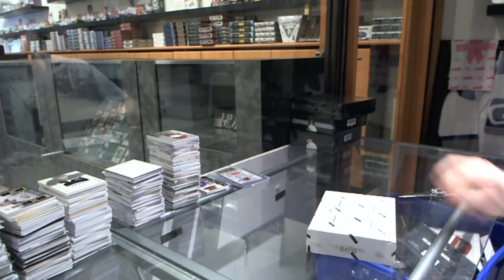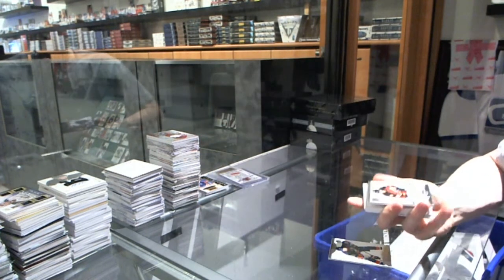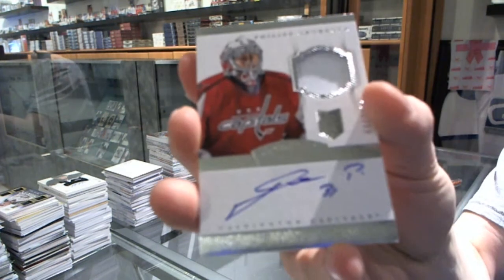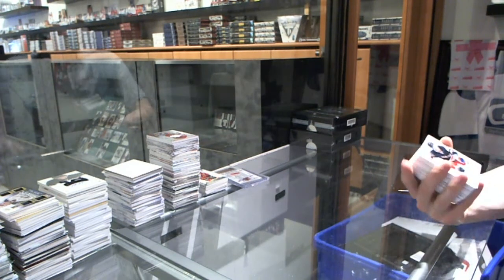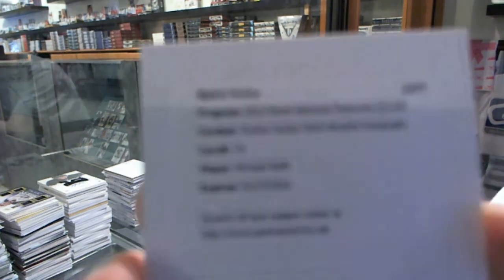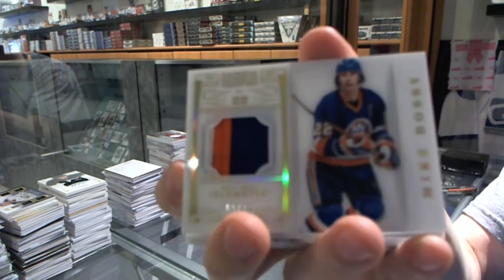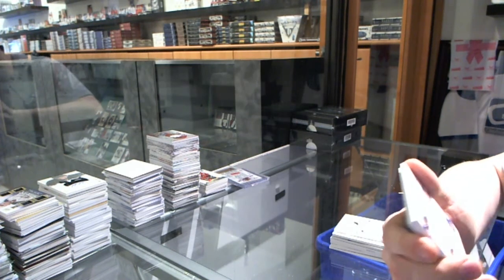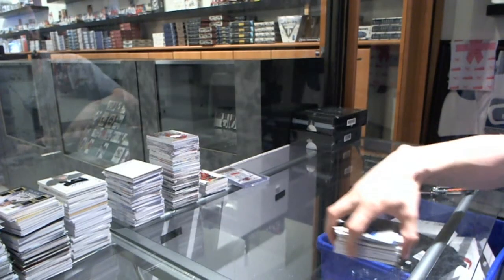13-14 National Treasures & Dominion Hockey 2 Box Break - C&C #4640